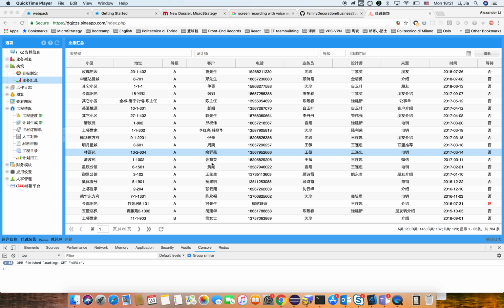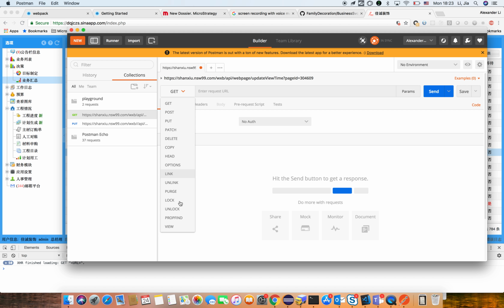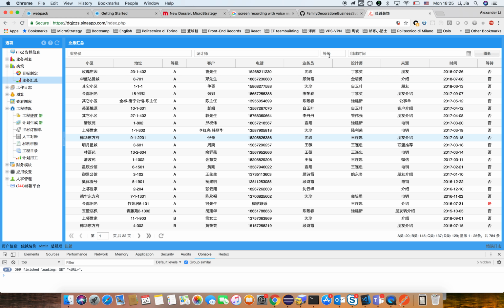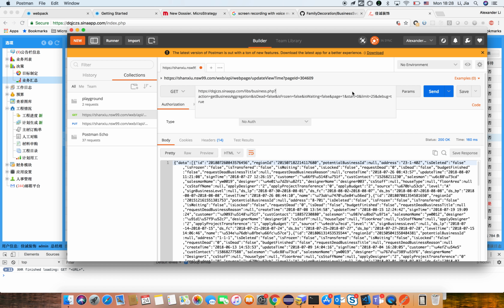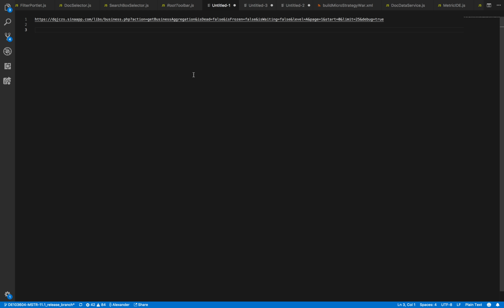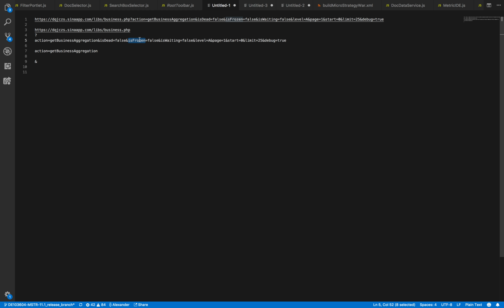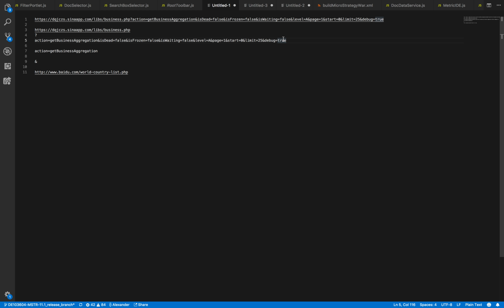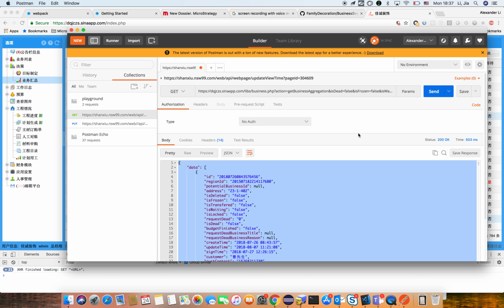Introduction Of Postman